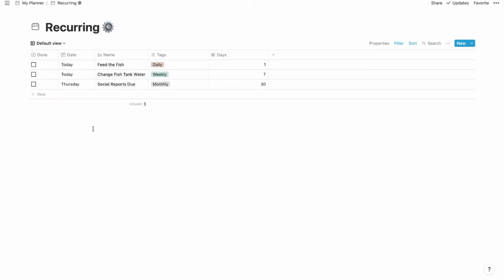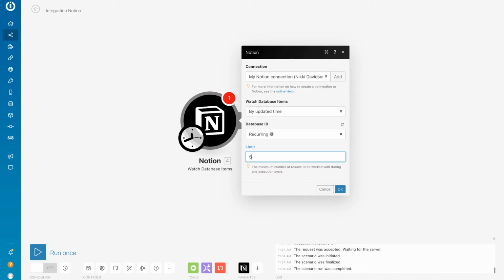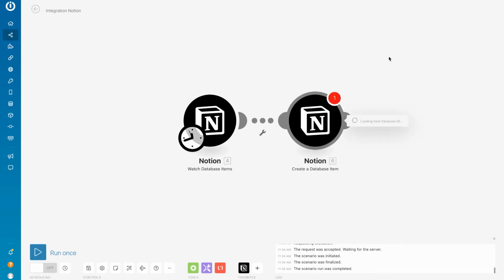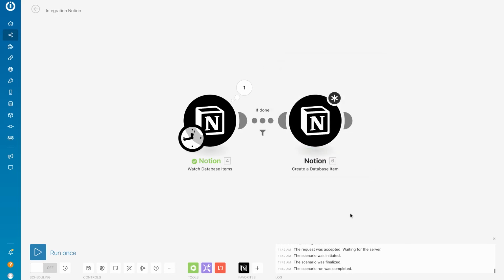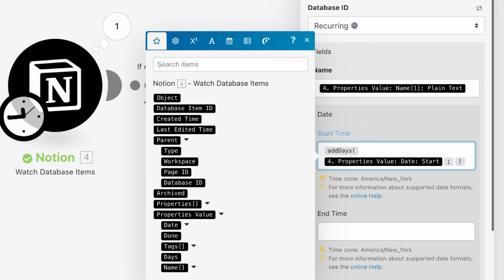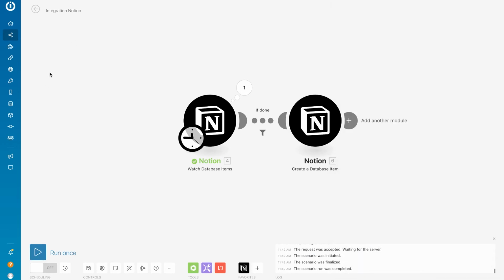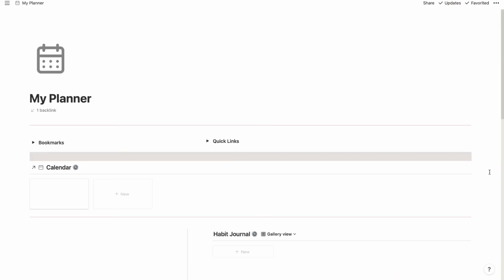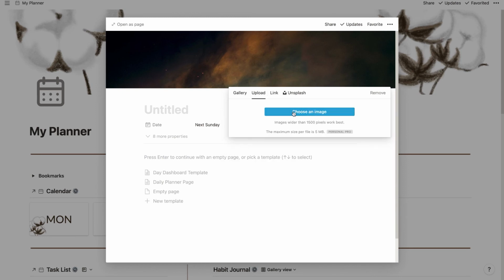Notion Planner with Recurring Tasks Automation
Join me as I set up my weekly planner and demonstrate my recurring task automation with Integromat.